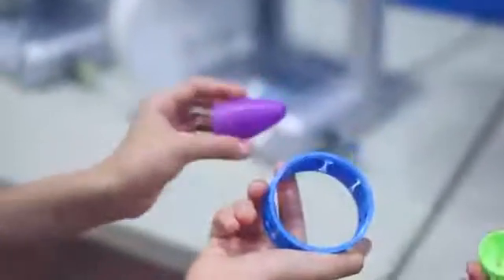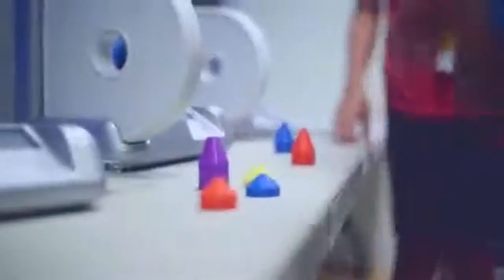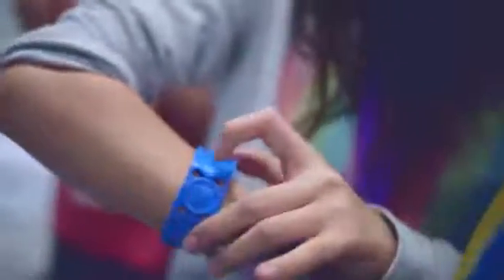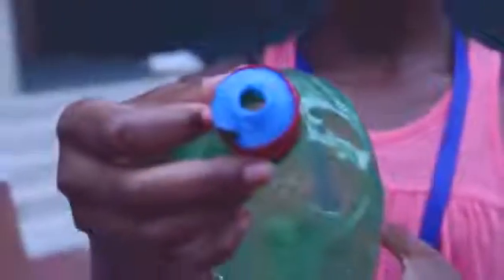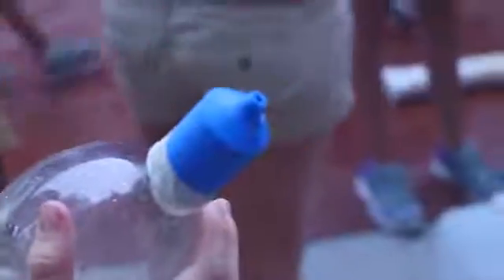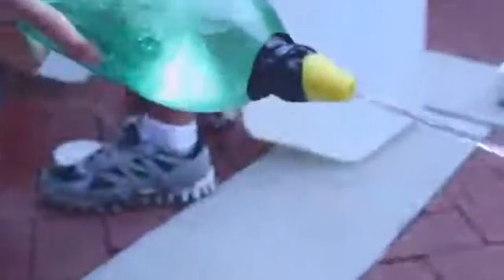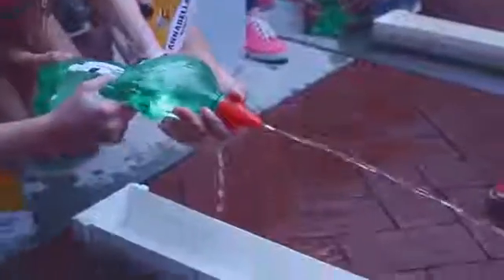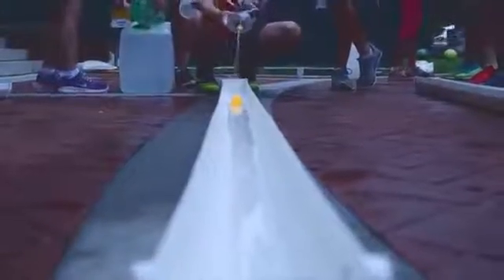Designs made real at Engineering Camp Charlotte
Elementary and middle school kids designing the future with the Cubify software and 3D printing with the 3D Systems Cube!